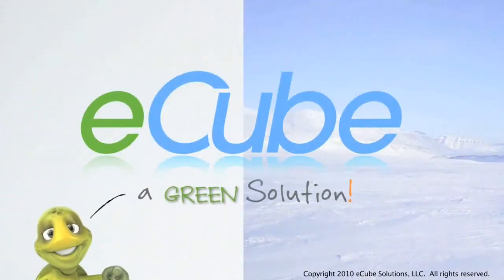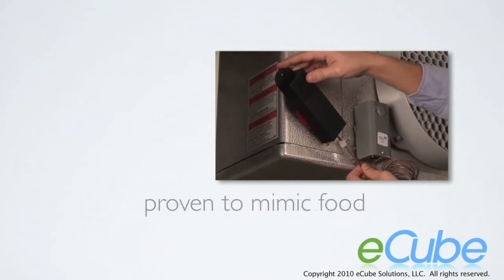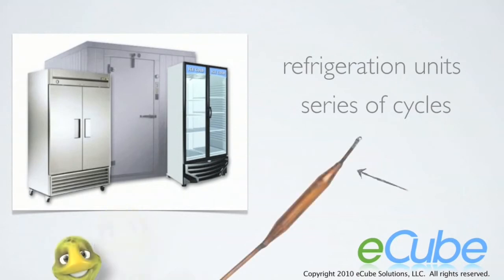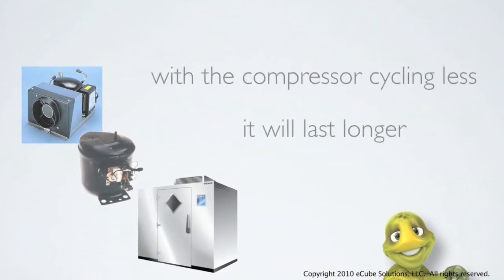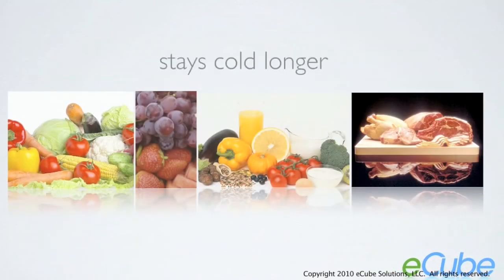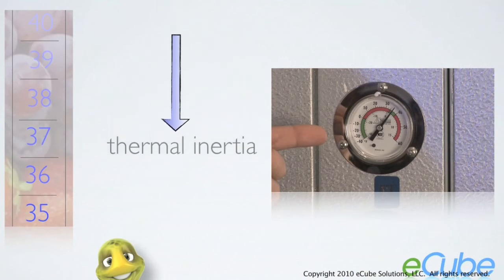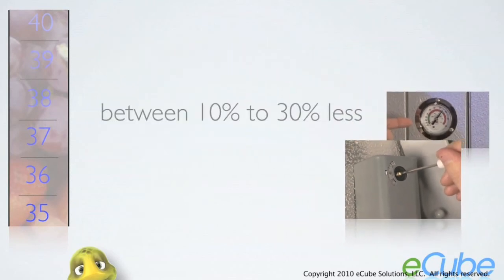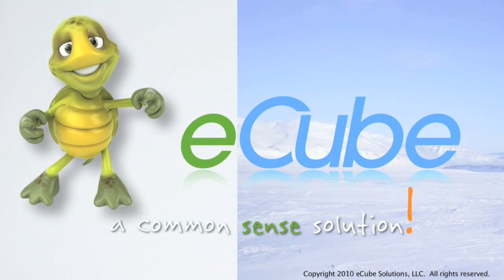Saving Energy With eCube by NRGSolutions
eCube's® Benefits Include:

Energy Savings -- eCube® reduces energy consumption up to 30% and saves you money on your utility bill
Equipment Life Span -- eCube® reduces compressor cycles up to 85%, increasing your equipment lifespan and reducing your maintenance and labor costs
Food Safety - eCube® reduces your product liability and reduces food spoilage and waste
Environment - eCube® reduces CO2 emissions and promotes your "Green" image
Easy to Install -- eCube® works with electronic as well as mechanical thermostats and installs in as little as 5 minutes
Return on Investment - eCube® pays for itself in 12 months or less